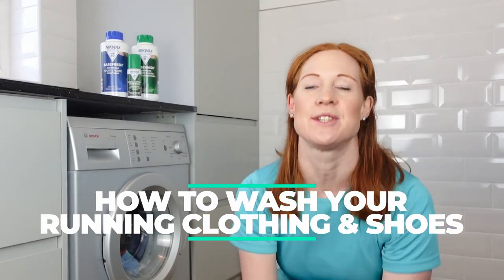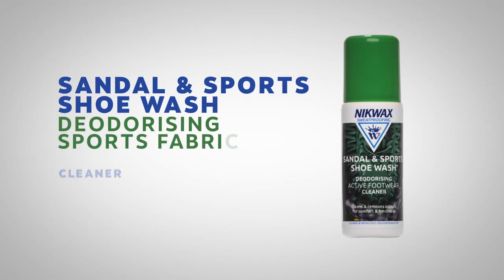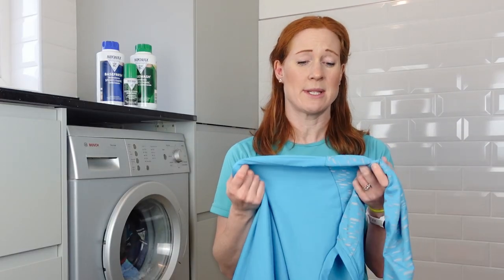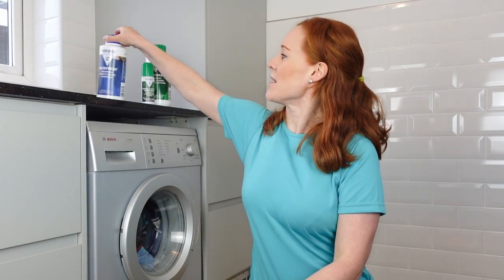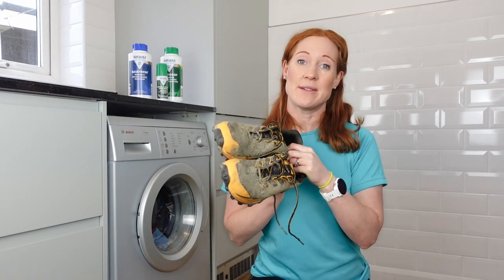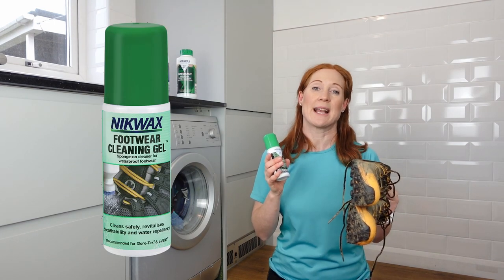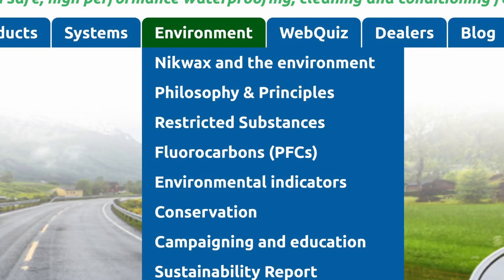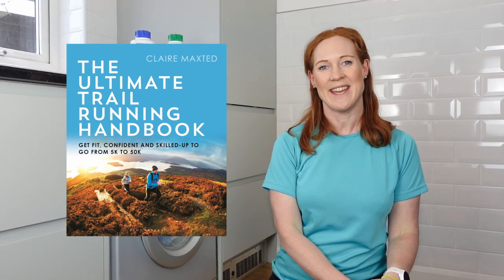Best way to clean smelly running clothing and shoes (quick, easy & makes them last longer!)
Here’s the best way to clean and revitalise your running clothing and trail shoes in association with Nikwax - environmentally friendly waterproofing and cleaning products.

1 When to clean?
2 Why can’t you use normal detergent?
3 Different cleaning options
4 How to clean
5 Environmental credentials

Best way to reproof your waterproof running jacket & trousers (machine wash or by hand)

My free 10k training plan from Vert.Run
(Sign up free to Vert.Run via this link and search for Become a Trail Runner: 10k)

Book a place on my beginner to intermediate trail running training camps